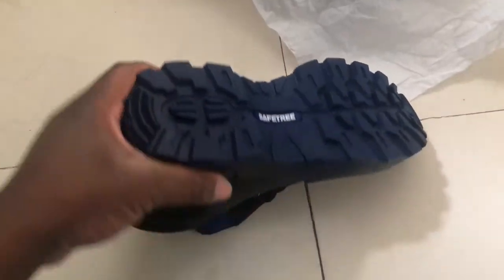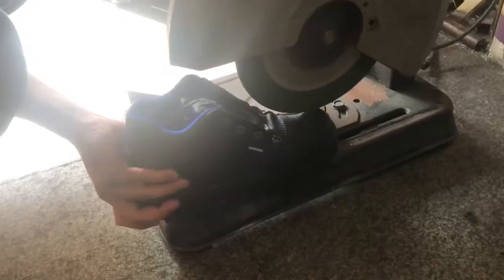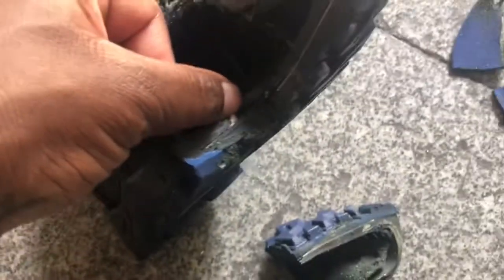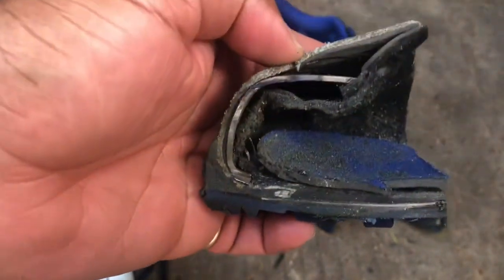HOW SAFETY BOOTS ARE MADE/ I destroyed A SAFETY SHOE TO SEE WHAT’S INSIDE/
Basic Standard Requirements for a safety shoes/ safety boots
Steel toe cap impact resistant, steel plate puncture resistant, natural rubber sole, oil, acid and slip resistant

While In Her Hotel She Asks Me To Come Over Then The Boss Pissed Me Off